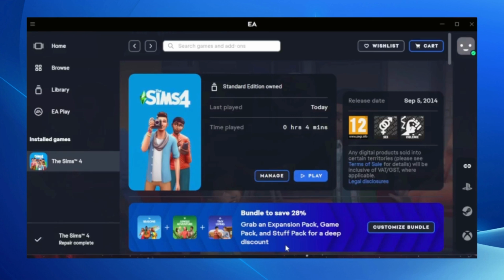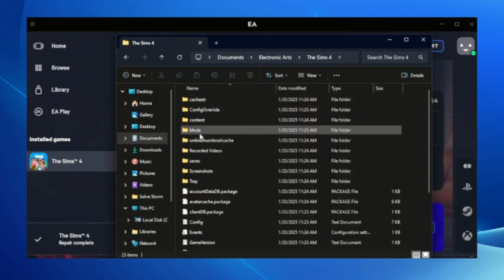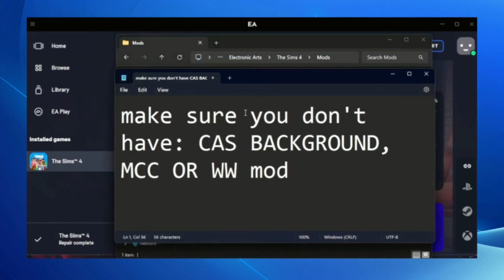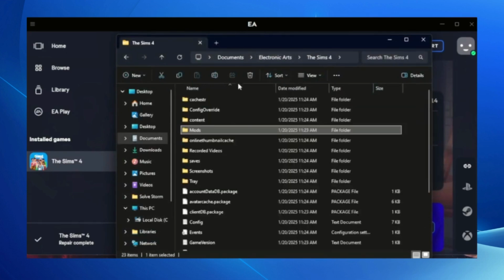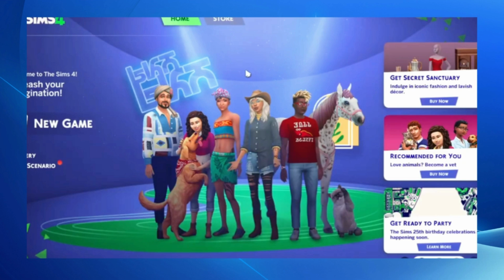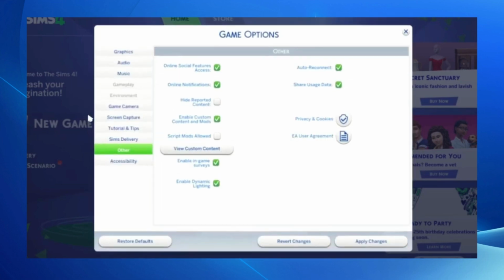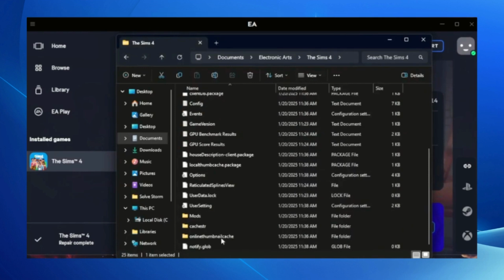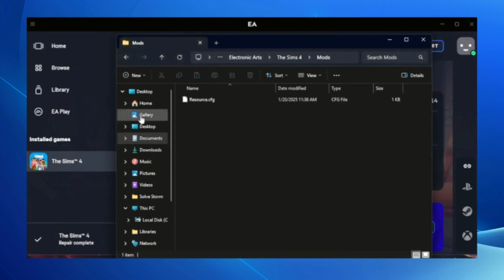NEW*How To Fix Sims 4 Stuck on Loading Screen (Game Stuck Fix)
How To Fix Sims 4 Stuck on Loading Screen (Quick & Easy!) 🎮🛠️

Is your Sims 4 game stuck on the loading screen forever? Don’t worry—this guide will walk you through the best fixes that actually work in 2025. Whether you're on Origin, Steam, or EA App, these methods will help get you back into the game fast!